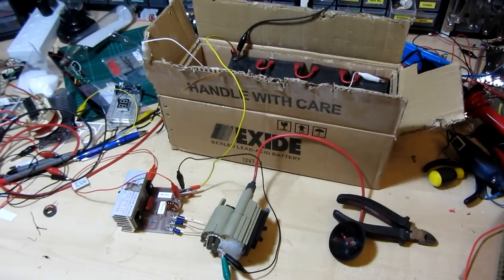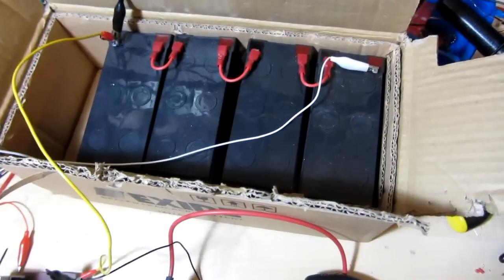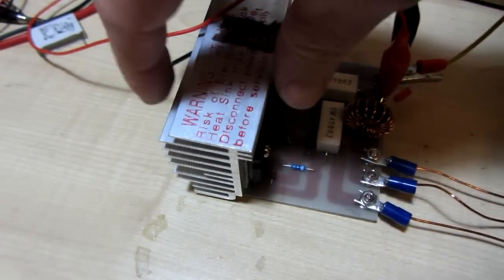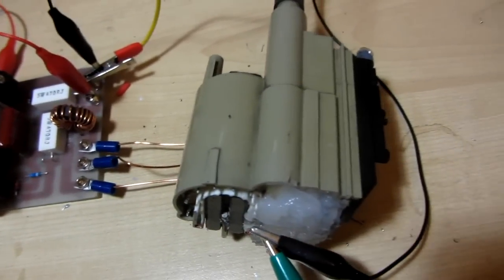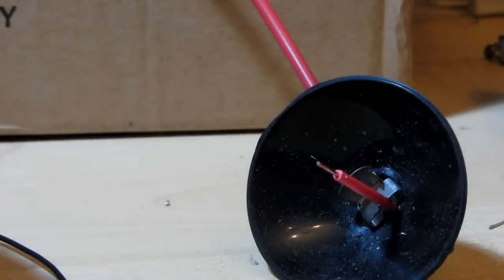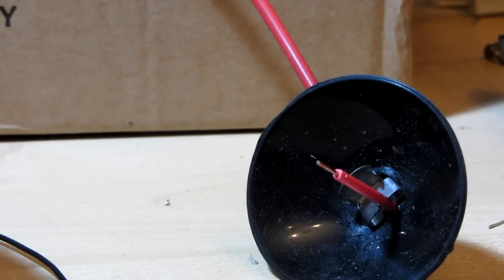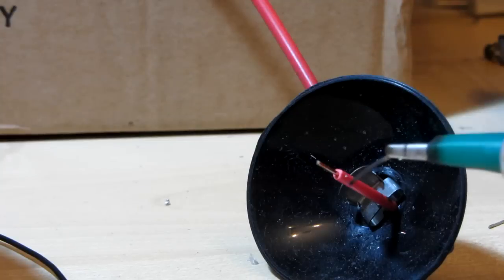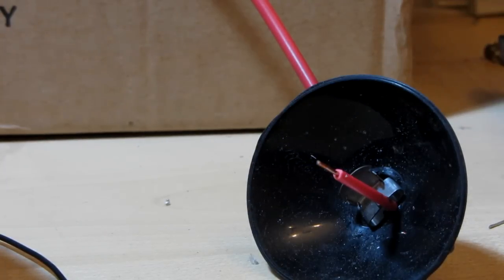ZVS Flyback driver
My ZVS driver, compared to a simple 555 driver.